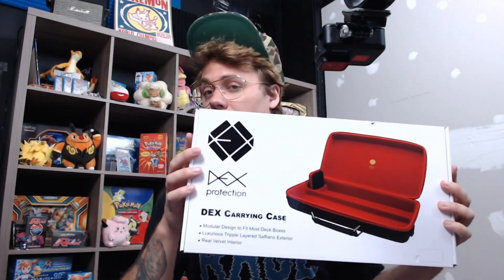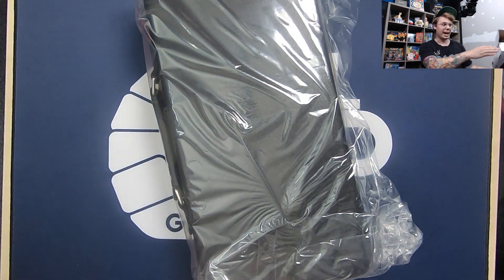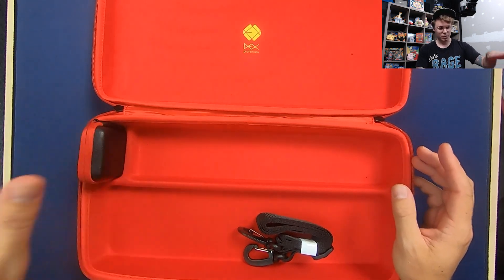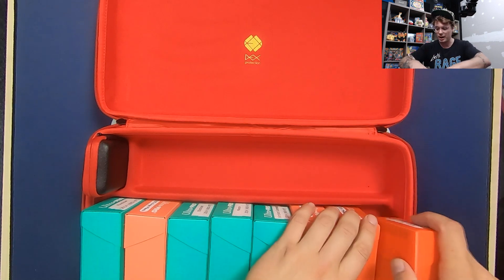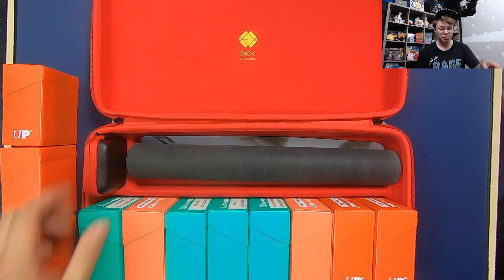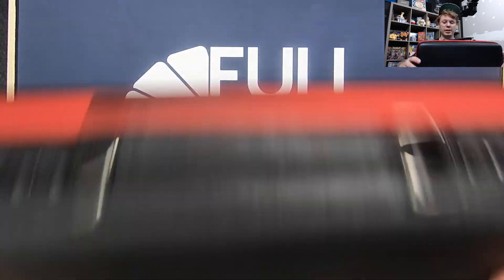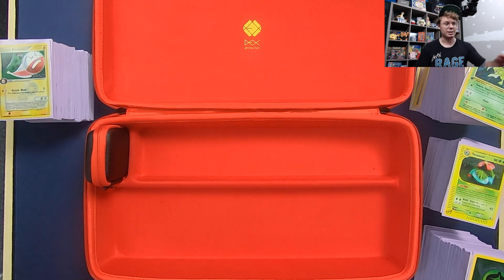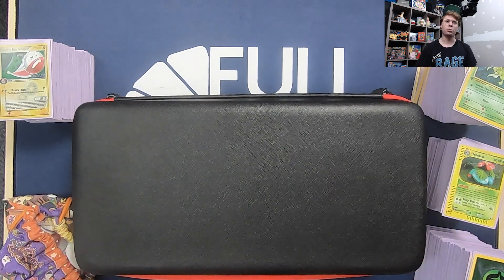TCG Product Review - DEX Protection Carrying Case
Andrew Mahone reviews a Dex Protextion carrying case in this Pokemon Trading Card Game product review video.